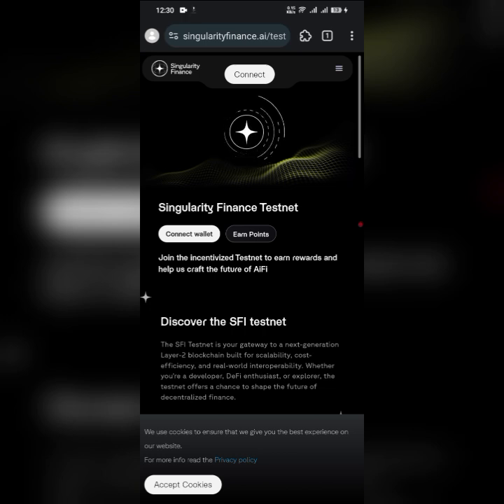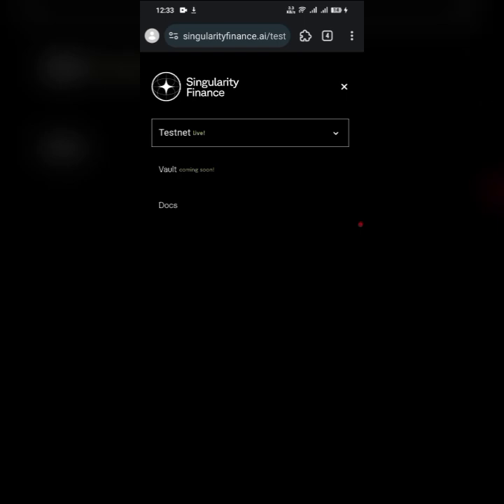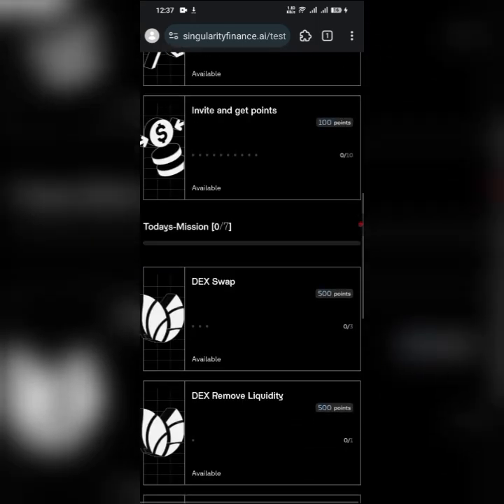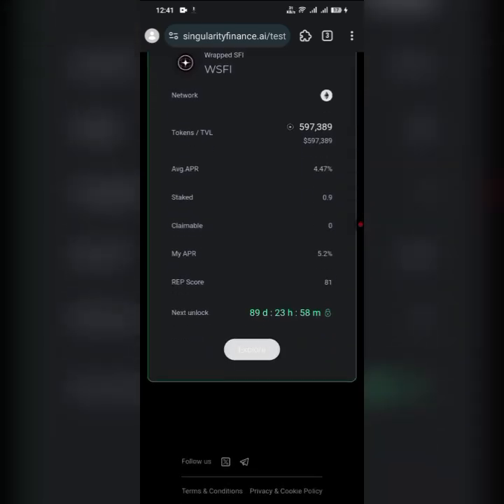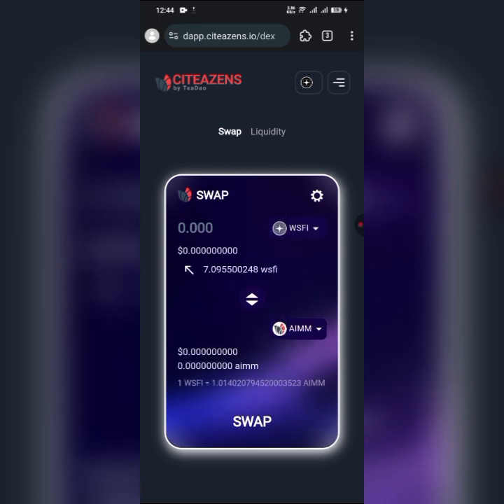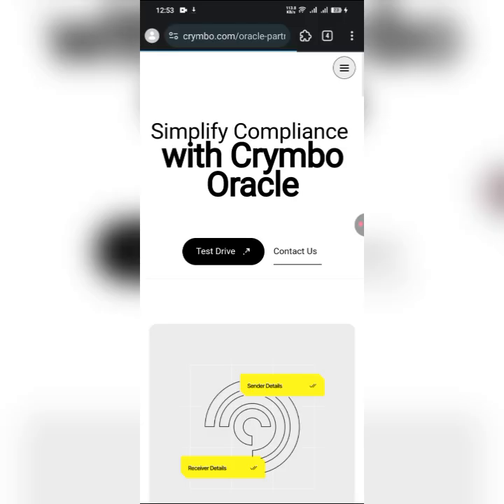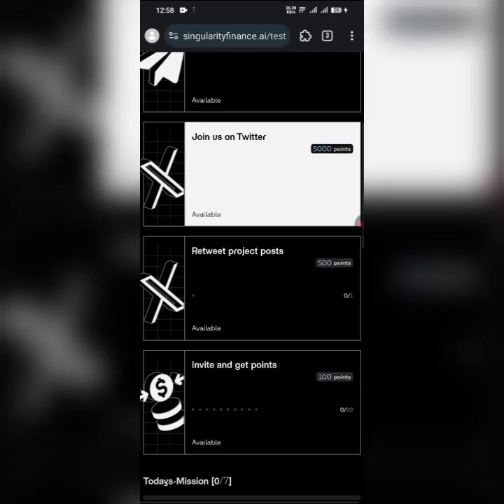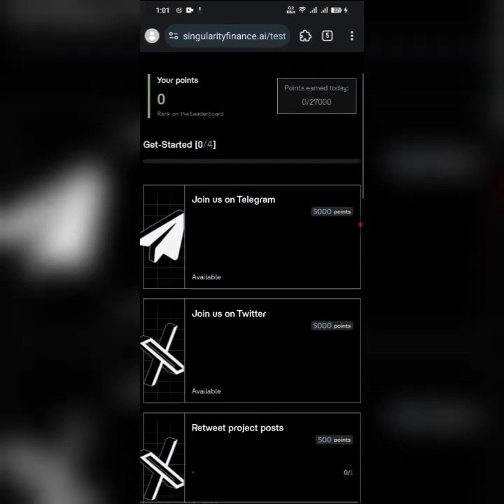SINGULARITY FINANCE Incentivized Testnet